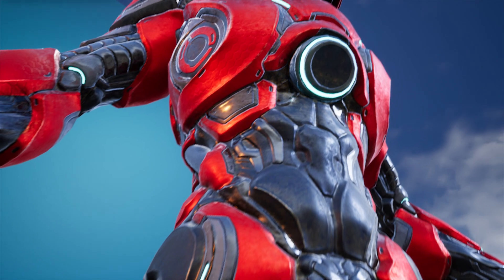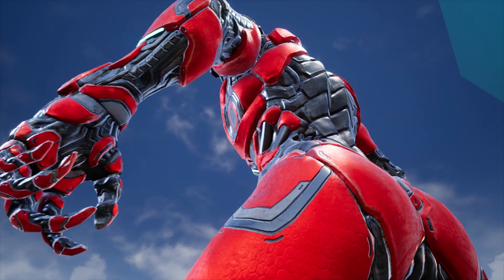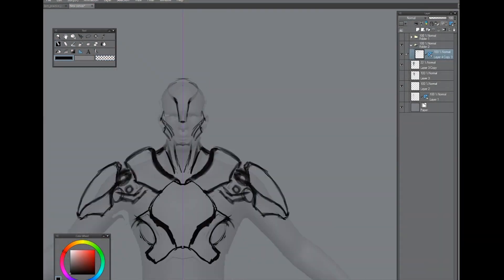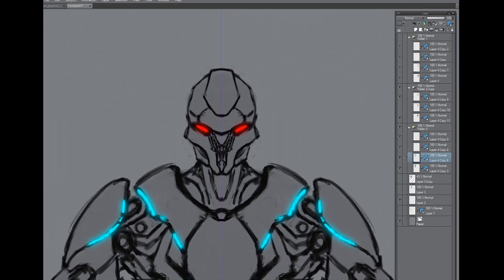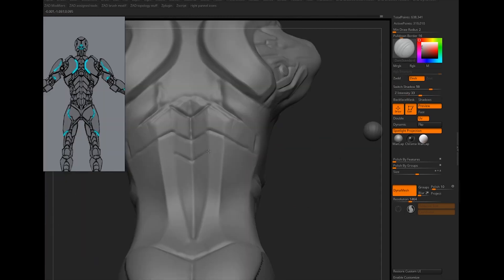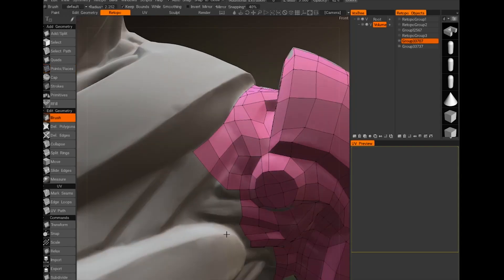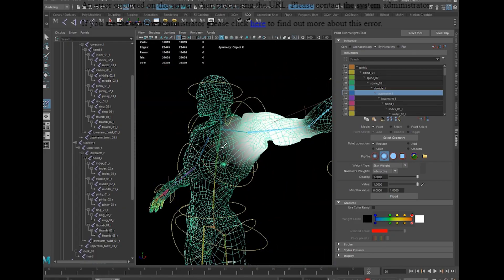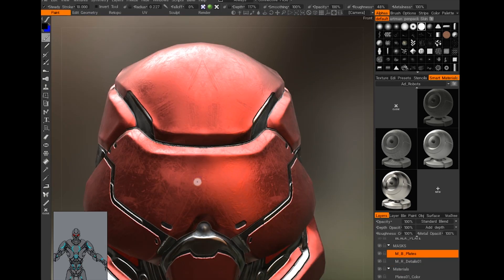Game Characters: Zero to Hero with Adrian Martuneac from XMD Academy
Live Course

From XMD Academy, I offer to you, a fantastic course from Adrian Martuneac; Becoming Unreal: From Concept to Playable.

Class begins July 15th!

In this course you will learn a full pipeline of how to concept, model, texture, implement a humanoid character in Unreal Engine 4, making it playable.

We will be going about this in a non-destructive workflow.